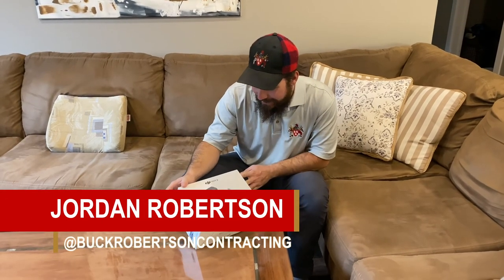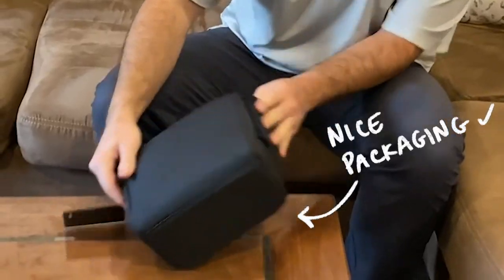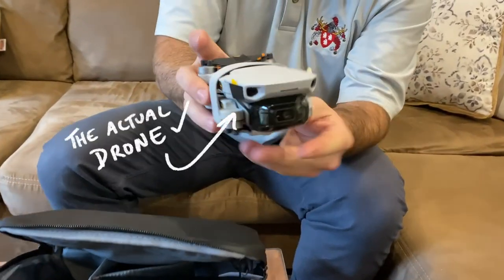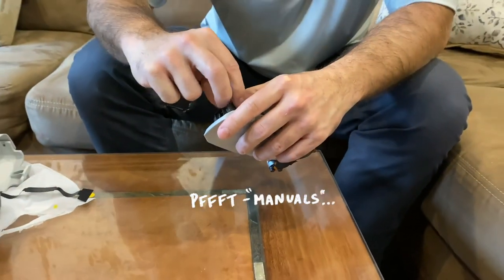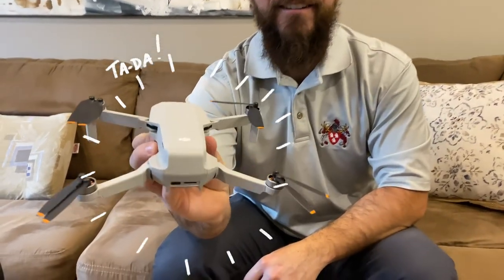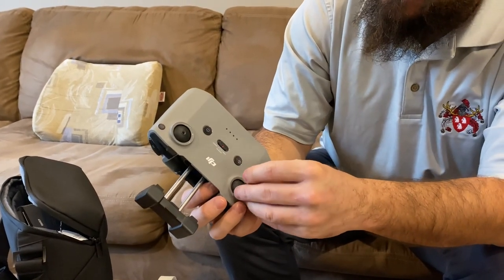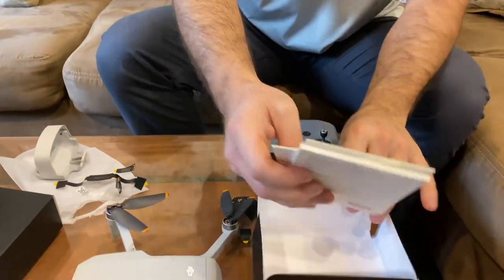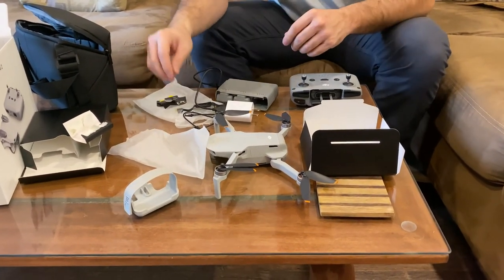*UNBOXING* the DJI Mini 2 Drone w/ Buck Robertson Contracting | Custom Home Builder | New Site Tool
Welcome back to another video with Buck Robertson Contracting! Today we are doing something a little different: an unboxing video! We are very excited about this new edition to our tool belt, as this drone will allow us to explore and share even more of what we design and build - so you will get a real close up look (and a really cool view) of all the little details you may have missed if you weren't able to fly! So expect to see another side of our techniques in future videos to come.

We hope you enjoy this fun little video of ours!

*** This video is NOT sponsored or paid for in any way - the DJI Mini 2 was purchased by Buck Robertson Contracting - we're just excited to share how we will be using our new tool! ***

Do you dream about your "forever home"?  We dream about building that for you!

At Buck Robertson Contracting, we do contracting with communication.

We look forward to building your future with you.

Video edited by @thisiscewell on YouTube and Instagram